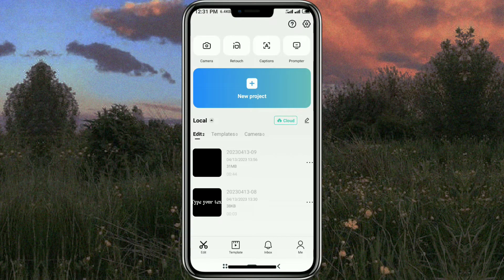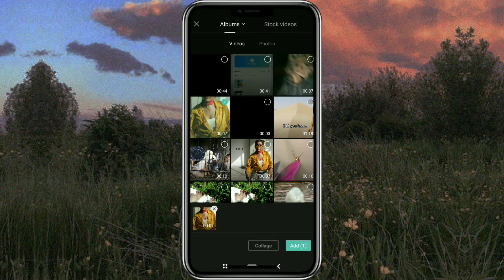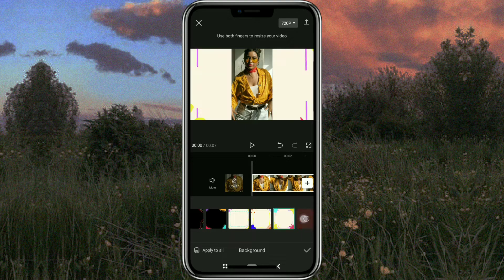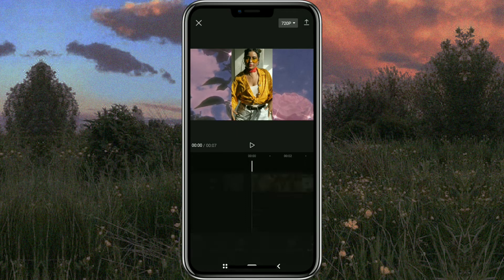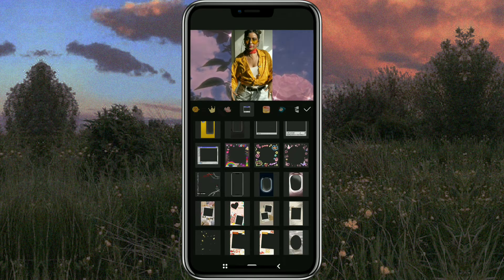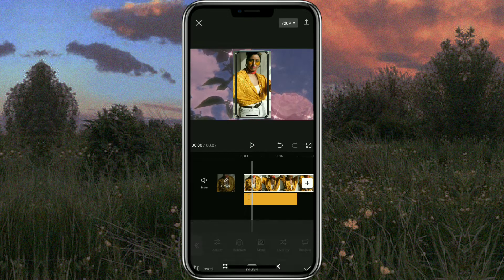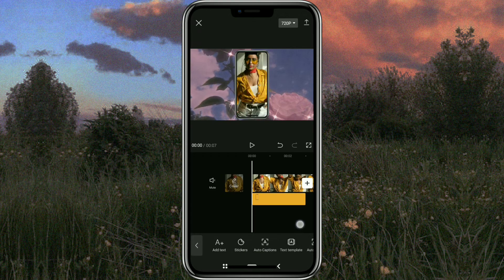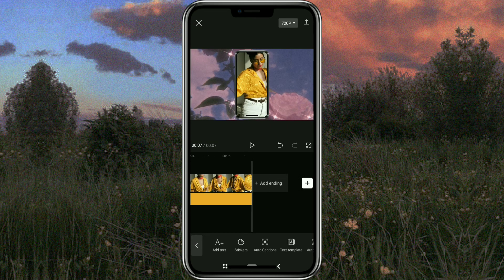How to Add Mobile Frame in CapCut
How to add mobile frame in CapCut. To create YouTube video content, especially related to Android tutorials that require screen recording, the results will be better if you make the video and insert it into a mobile frame.

One of the video editing apps that you can use to add mobile frames is CapCut, the most popular app currently around the world along with TikTok. You can install it for free on the Google Play Store and the App Store.

Luckily, the CapCut app already has its own mobile frame and we only need to use it without having to look for green screen mobile frames or transparent png mobile frames on the internet.

Watch and practice this video until the end for how to add mobile frames to videos using the CapCut app.